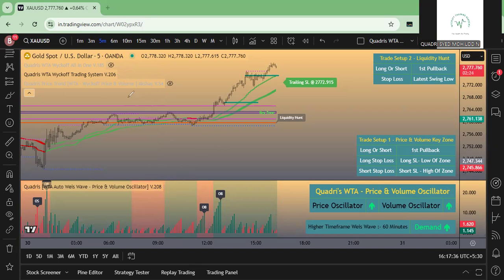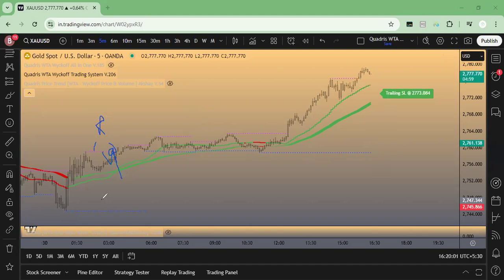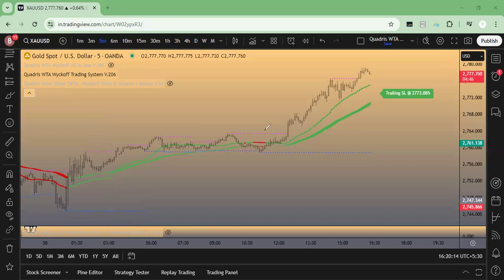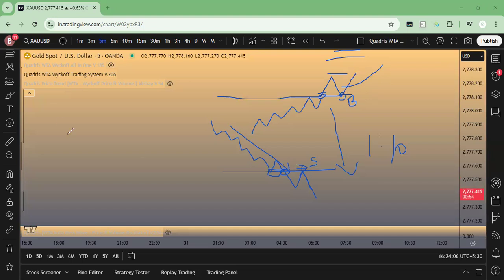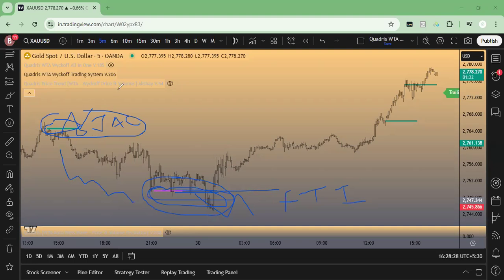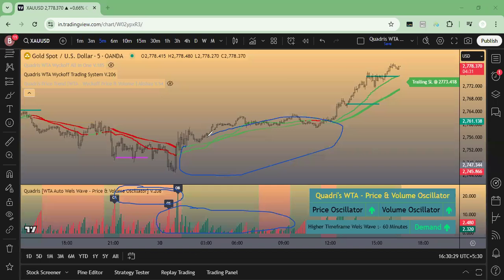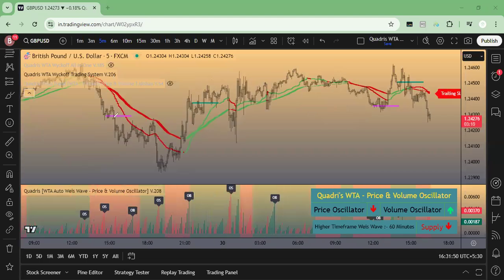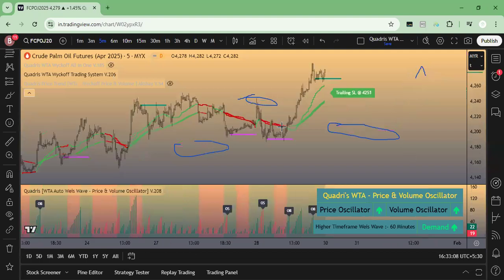[ English ] Quadri's WTA Wyckoff Indicators | Training Session-2 | XAUUSD | EURUSD | FCPO